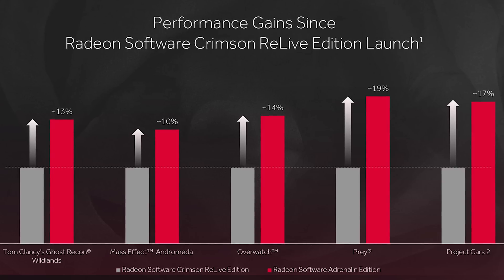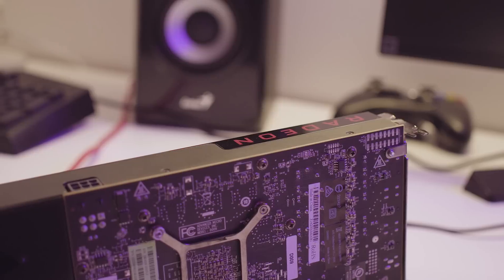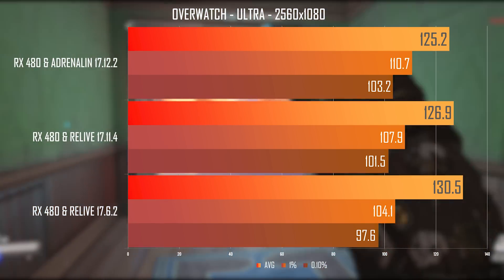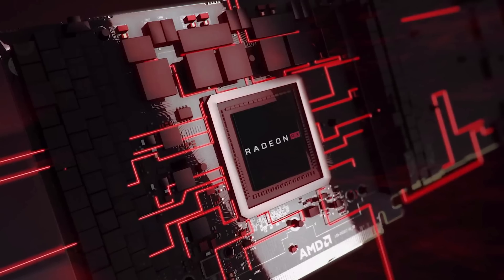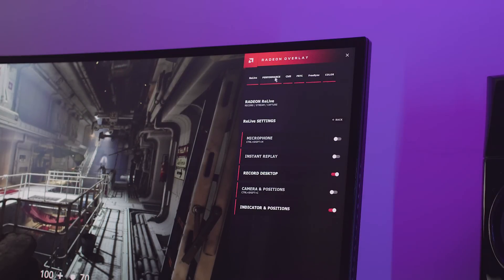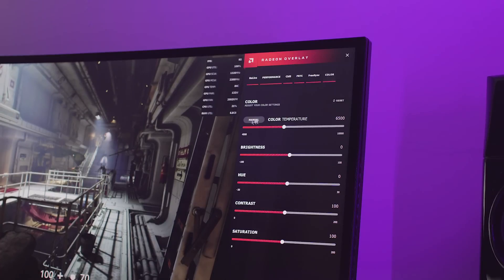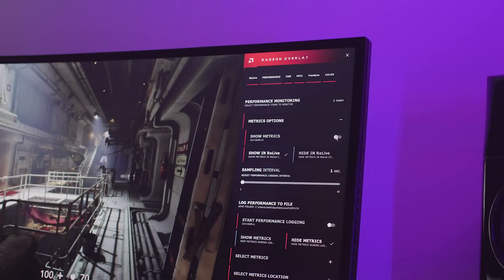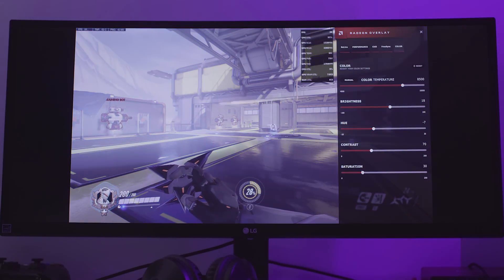Radeon Polaris FASTER on Adrenalin? & TOP 3 ADRENALIN features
Are Radeon Polaris cards faster with the new Crimson Adrenalin driver? Let's find out and I'll also give you my TOP 3 features worth the upgrade today.